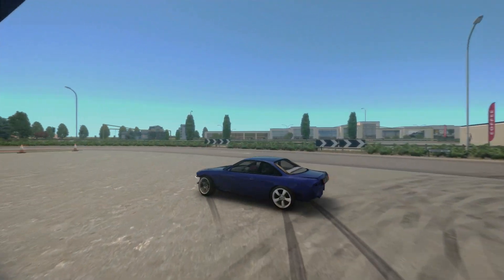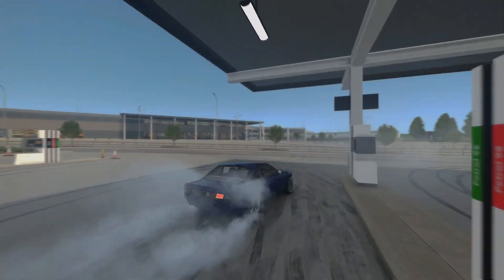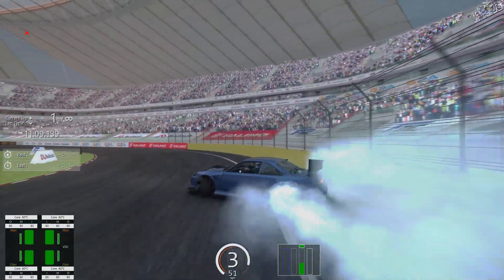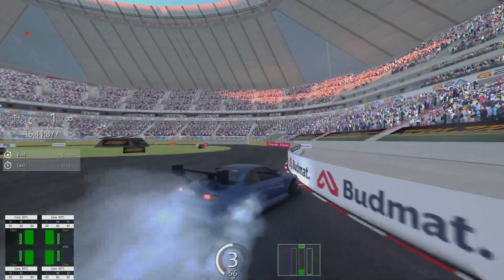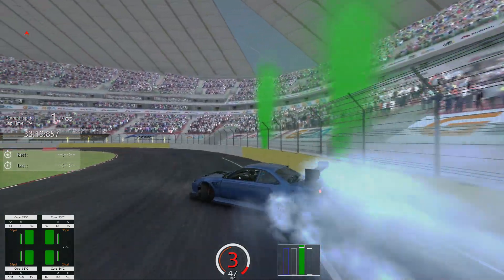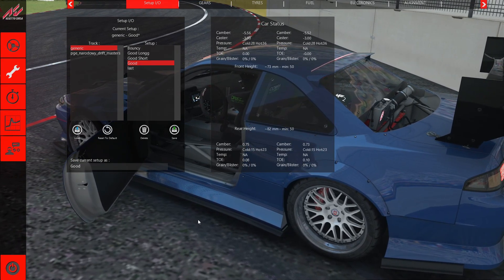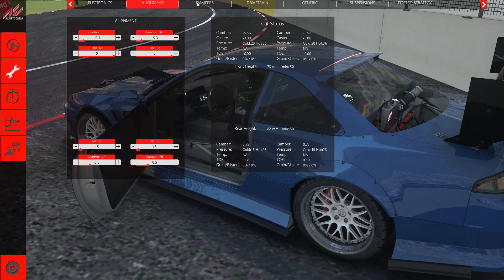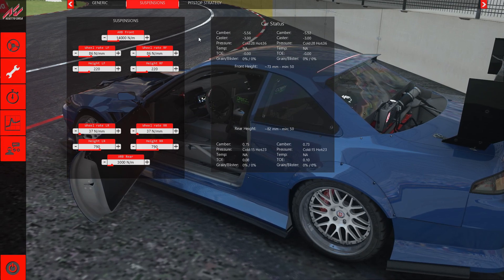PGE Narodowy 100 Point Practice | Part 1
Yeah just lmk what you guys think or wanna see in the future thankk!